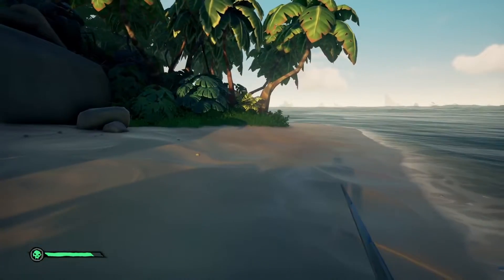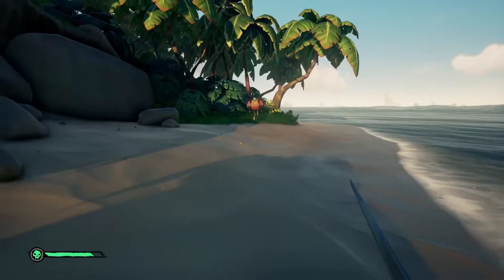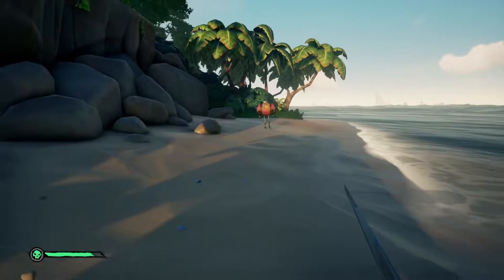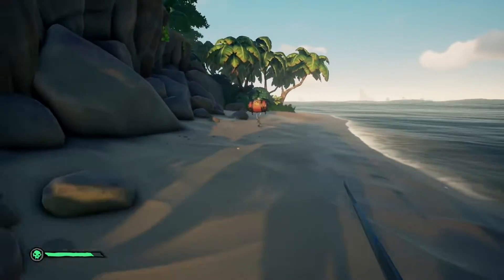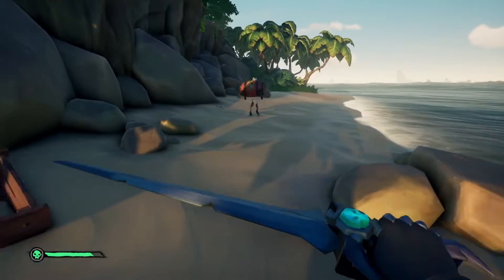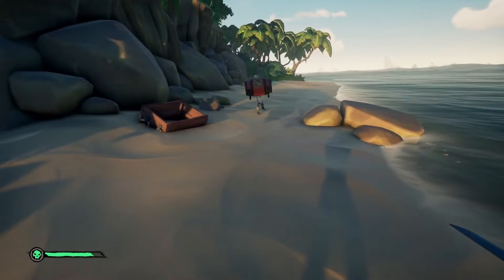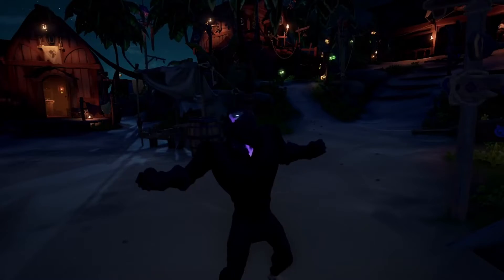How to Sword Dash Under a Skeleton | Sea of Thieves Tutorial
Timestamps:

0:00-0:12 Guide

0:12-0:13 kaboom

0:14-0:20 Outro